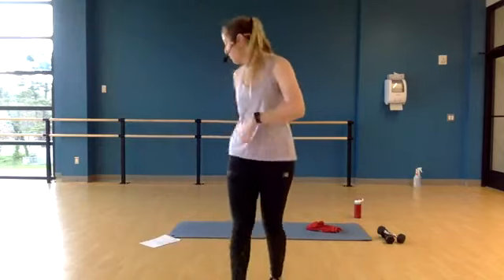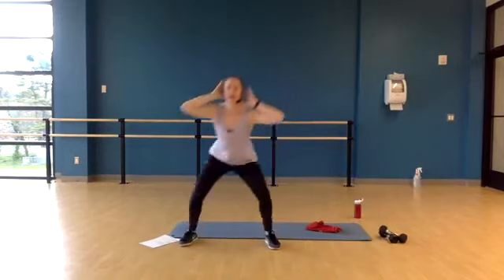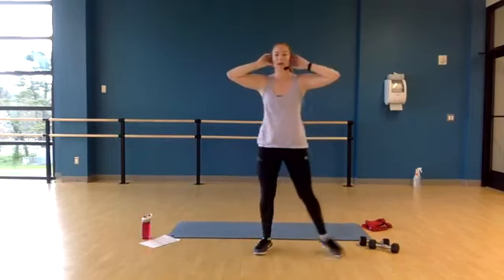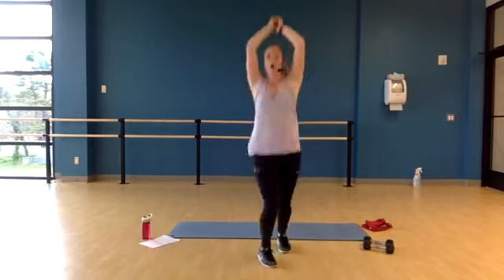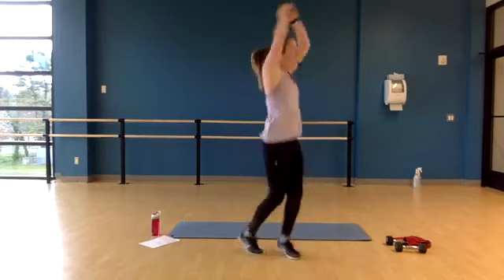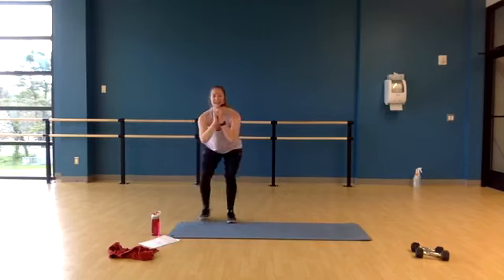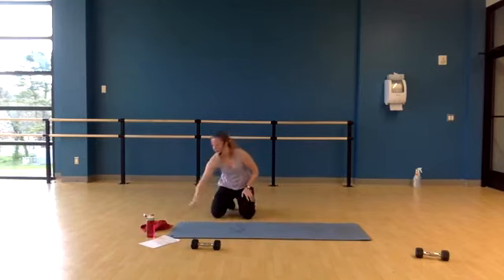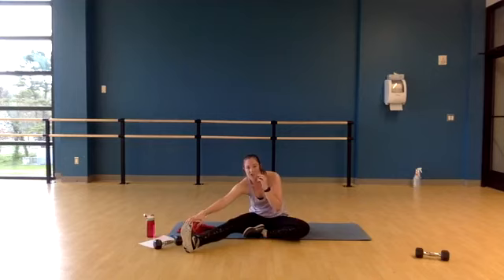HIIT with Brittany -- Y @ HOME Live Virtual Fitness Class 04/29/2020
HIIT with Brittany as part of our Y @ HOME Live Virtual Fitness Classes.

This High-Intensity Interval Training class combines short bursts of intense exercise with periods of rest or lower-intensity exercise.

Health & Safety Warning
Physical exercise, in all of its forms and with or without the use of equipment such as blocks, straps, weights or any other equipment that may be used by an instructor, is a strenuous physical activity. Accordingly, you are urged and advised to seek the advice of a physician before beginning any physical exercise regimen, routine, program, or using any suggested equipment shown in any of the videos from the YMCA. The YMCA is not a medical organization and its instructors or staff cannot give you medical advice or diagnosis and cannot monitor your physical condition during online programs. All suggestions and comments relating to the use of equipment, poses, moves and instruction are not required to be performed by you and are carried out at your election while viewing YMCA videos. Nothing contained herein should be constructed construed as any form of such medical advice or diagnosis. By using this content you represent that you understand that physical exercise involves strenuous physical movement, and that such activity carries the risk of injury whether physical or mental. You understand that it is your responsibility to judge your physical and mental capabilities for such activities. It is your responsibility to ensure that by participating in classes and activities from the YMCA, you will not exceed your limits while performing such activity, and you will select the appropriate level of classes for your skills and abilities, as well as for any mental or physical conditions and/or limitations you have. You understand that, from time to time, instructors may suggest physical adjustments or the use of equipment, and it is your sole responsibility to determine if any such suggested adjustment or equipment is appropriate for your level of ability and physical and mental condition. You expressly waive and release any claim that you may have at any time for injury of any kind arising out of your participation in a YMCA program or use of a YMCA facility against the YMCA, or any person or entity involved with the YMCA, including without limitation, its directors, principals, instructors, independent contractors, employees, agents, contractors, affiliates and representatives.